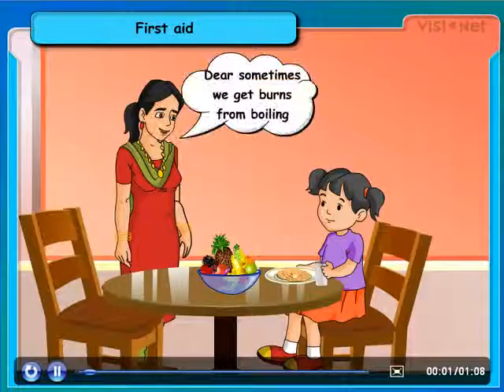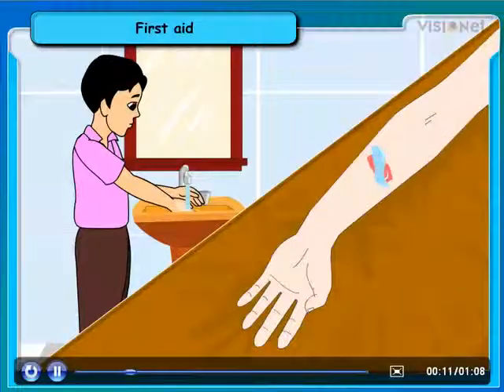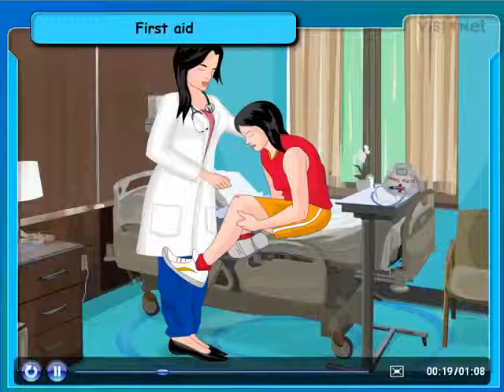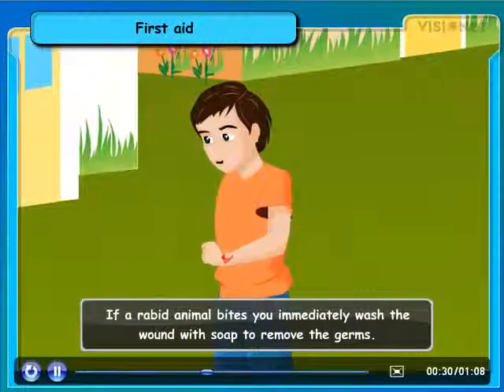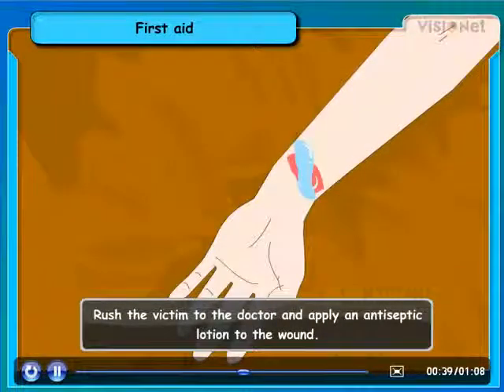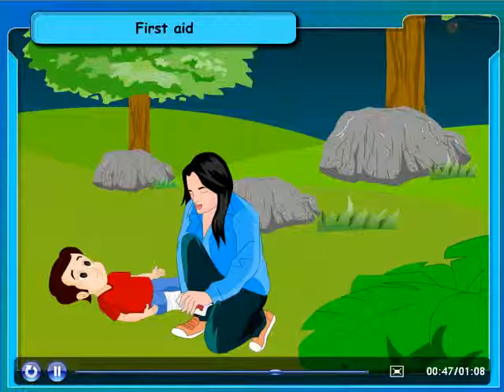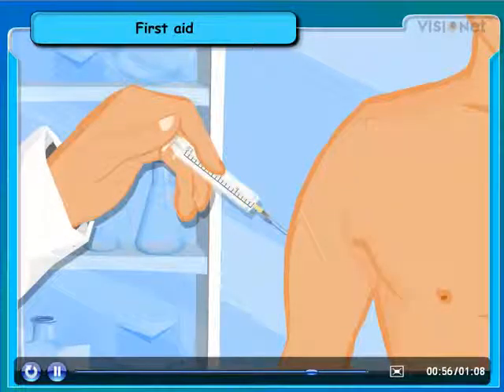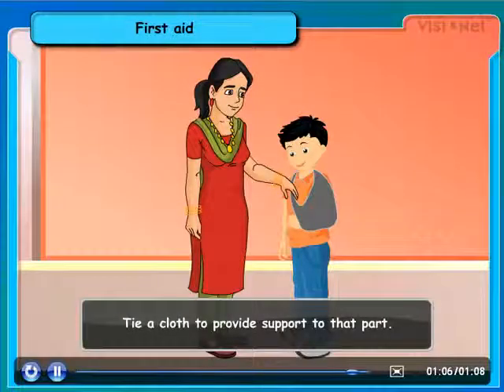Class V: Science - First aid